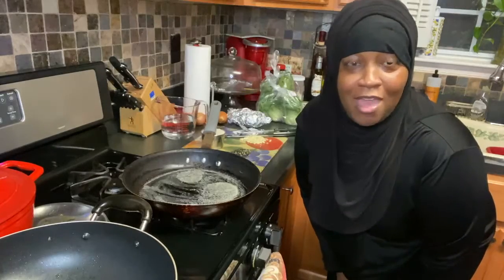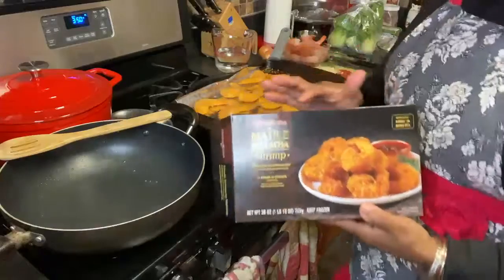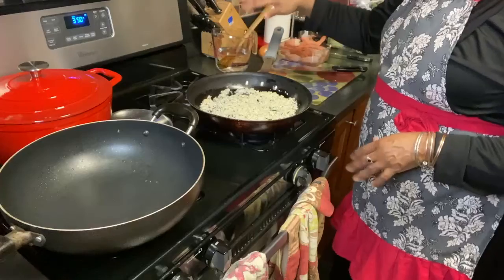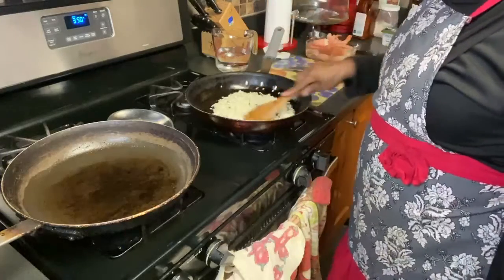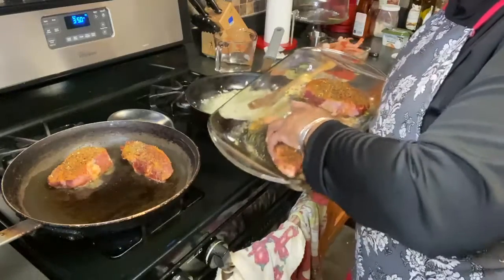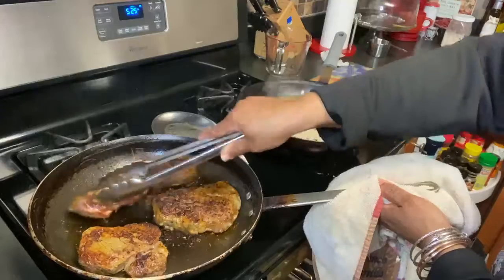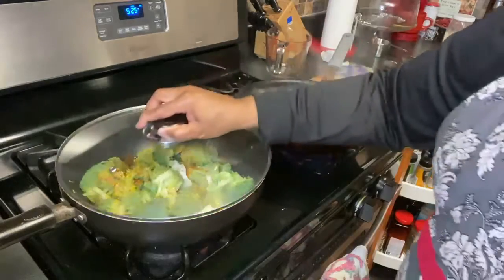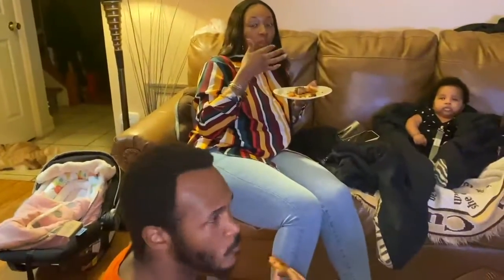HOW TO MAKE FILET MIGNON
THANK YOU ALL FOR THE LOVE & SUPPORT!

GOD BLESS!